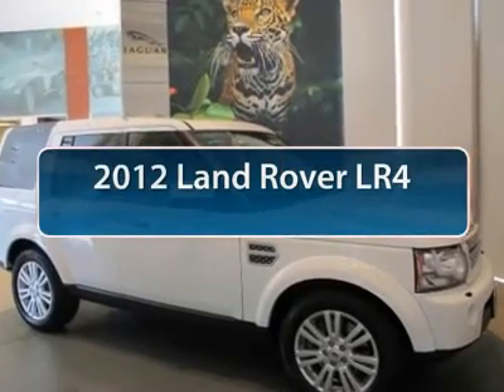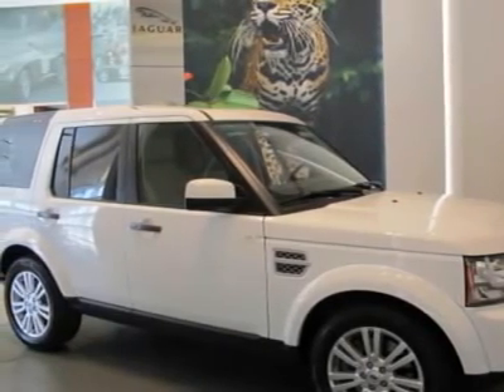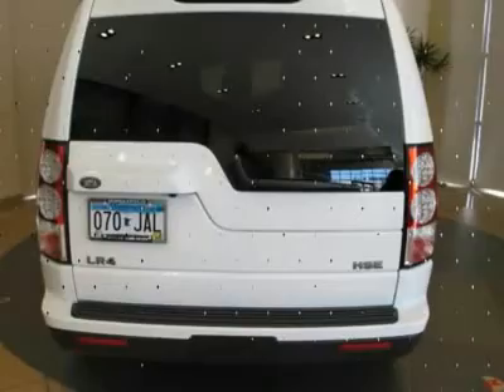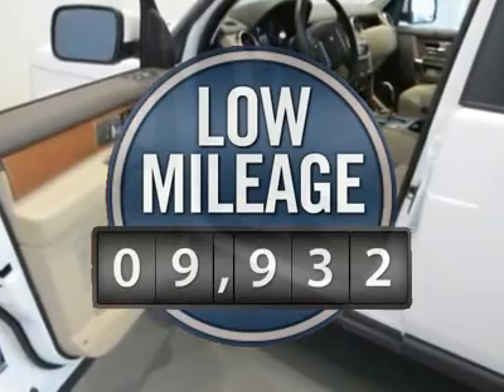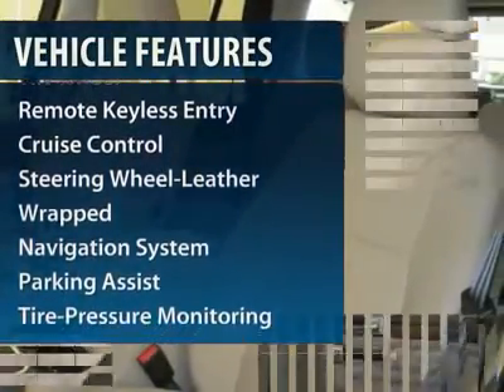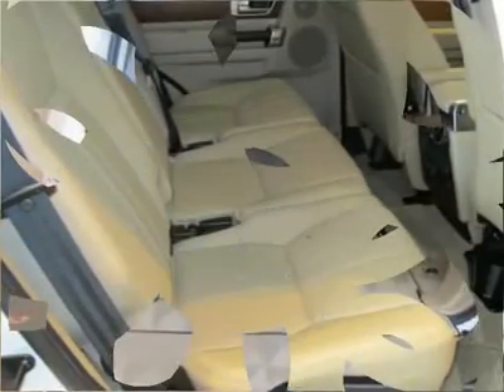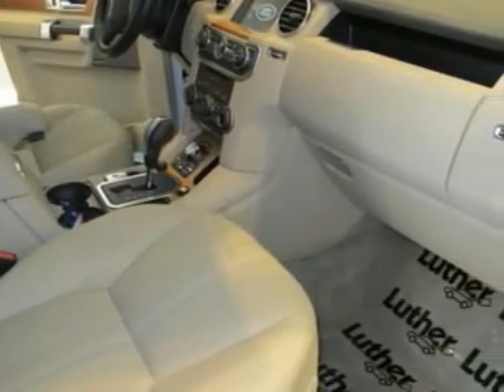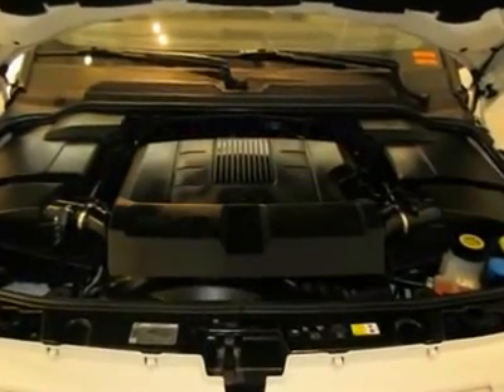2012 Land Rover LR4 Golden Valley Minnesota R504L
2012 Land Rover LR4 HSE

Don't miss this 2012 Land Rover LR4. It's equipped with Automatic transmission and features a FUJI WHITE exterior. With 9932 miles, You'll want to take this car home. Make a great choice today.